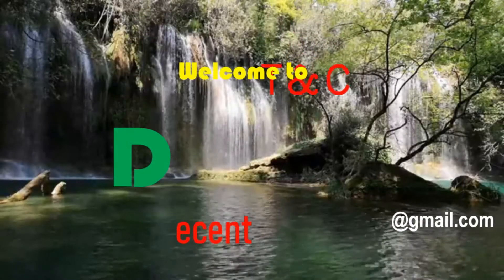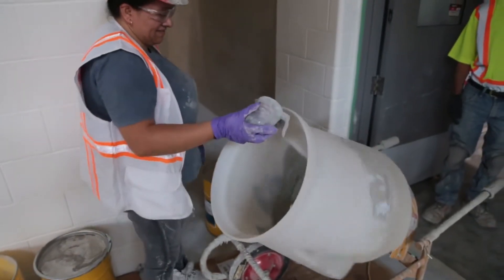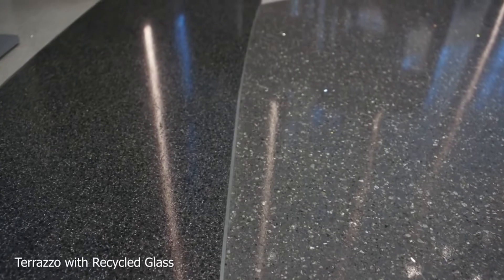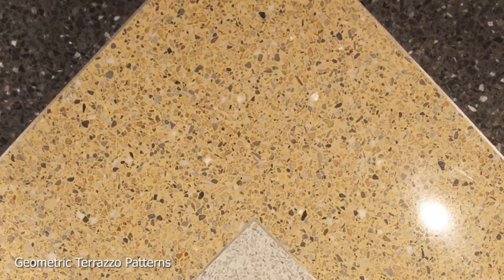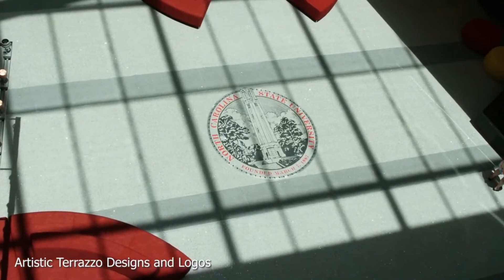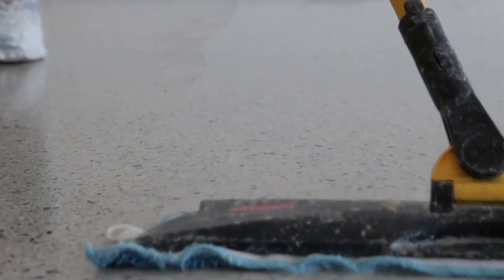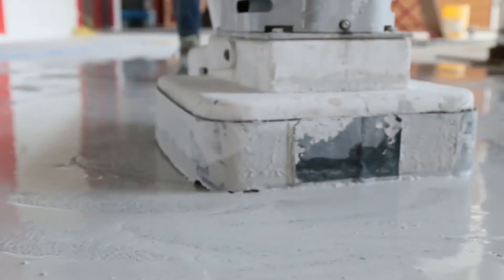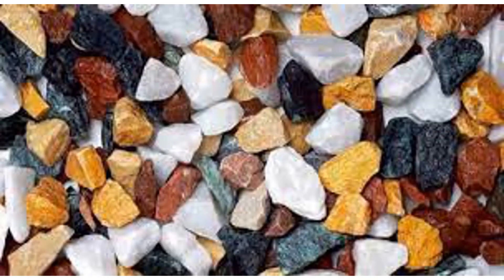Terrazzo Pavement: What is Terrazzo material // Terrazzo Floor design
Terrazzo is becoming a popular flooring solution for commercial spaces including schools, airports, government centers, hospitals and hotels. In this video, we help you explore the design possibilities of terrazzo. In this video, you will notice all the different design options of Terrazzo Pavement.

Terrazzo is a manufactured composite of natural marble chips, with durable aggregates set in cement or matrix with added colour. It is poured in place or precast.
It consists of chips of marble, quartz, granite, glass, or other suitable material, pored with a cementitious (for chemical binding), or a combination of both.

The marble chips can be selected from a wide range of colours in practically any colour of cement matrix to create any type of effect.
The most extensive use of terrazzo is for floors, whether in situ or in tiles. Skirting, partitions, staircases and other pre-cast units can also be made of terrazzo.

Terrazzo is mainly used internally. It can be found in supermarkets, railway stations, airports, hospitals, reception areas, bakeries, and public and private foyers (hall) and buildings.

Terrazzo pavement is almost impenetrable to moisture and very durable, but its construction involves a high input of energy.

          History
The art of terrazzo flooring has its origins in Italy with Terrazzo being a municipality in the Province of Verona. The history of terrazzo flooring is long, with Italian craftsmen establishing themselves as leaders and artisans thousands of years ago.
This depth of history is evidenced with archaeologists using the term ‘terrazzo’ to describe the floors of early Neolithic buildings between 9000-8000 BC.
Terrazzo was created by Venetian construction workers as a low cost flooring material, known for its longevity and hygiene qualities as a superior flooring material.
Many public hospitals still retain terrazzo floors in their operating theatres due to its durability and hygiene. Italian terrazzo workers respect the creativity of the product and have a strong dedication to issues of quality; having mastered the art of the manufacturing and placing of terrazzo.

Advantages and disadvantages of terrazzo pavement
a) Advantages
Terrazzo is:
i. A high quality product.
ii. Durable product.
iii. Almost impenetrable to moisture.
Iv. Easy to keep clean and maintain.
V. extremely hard wearing.
Vi. attractive in appearance.
vii. You can choose any design because terrazzo is manufactured by mixing different elements. This allows the architects to include abstract decorative designs, seals, logos and other design during the terrazzo installation.
viii. Environmentally-Friendly: the material can consist of recycled materials which have a positive impact on the health of people and the environment. The epoxy used in the terrazzo mix has low volatile organic compounds content, which diminishes harmful gasses from dispersing into the air.
ix. Flexible; it can be designed by keeping with other architectural buildings and colour schemes.
x. Hygienic; suitable for some areas of food preparation
xi. Manufactured to a stringent quality and safety standards
xii. Cost effective – it will outlive most other types of hard flooring.
b) Disadvantages
i. High initial cost.
ii. Cold nature: the surface does not retain heat well during winter months, making the floor feeling a tad cold.
iii. Complex during installation.
iv. Needs high input of energy.
1.3.4. Materials used for terrazzo pavement
The commonly materials used for terrazzo work are as follow:
1. Marble
Marble is a metamorphic rock composed of recrystallized carbonate minerals, most commonly calcite or dolomite.
Marble granules screened to various sizes is called Marble chips.
Selecting marble chips: it is important that the size and color combinations be shown due to price differentials.

2. Quartz
Quartz is a mineral composed of silicon and oxygen atoms in a continuous framework of SiO₄ silicon–oxygen tetrahedral
3. Granite
Granite is a visibly granular, igneous rock generally ranging in colour from pink to light or dark grey and consisting mostly of quartz and feldspars, accompanied by one or more dark minerals.
Granites can be predominantly white, pink, or gray in color, depending on their mineralogy.
4. Glass
Glass is a non-crystalline amorphous solid that is often transparent and has widespread practical, technological, and decorative usage.

5. Matrices
The matrix is the ingredient in a terrazzo floor which acts as a binder to hold the chips in position. There are three basic types of matrices: cementitious, modified-cementitious and resinous.
i. Cementitious matrices:
ii. Modified-cementitious matrices
iii. Resinous matrices: epoxy or polyester
6. Mineral color pigments
7. Divider strips
We can find white alloy of zinc, brass or plastic is used for function and aesthetics.